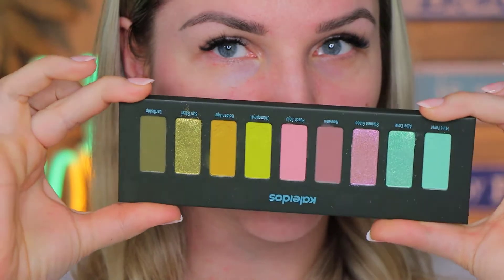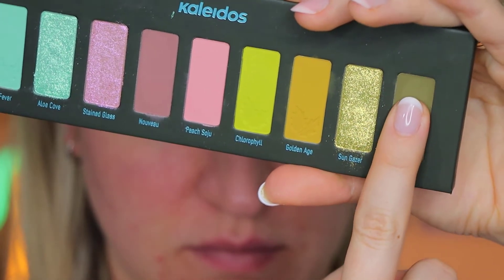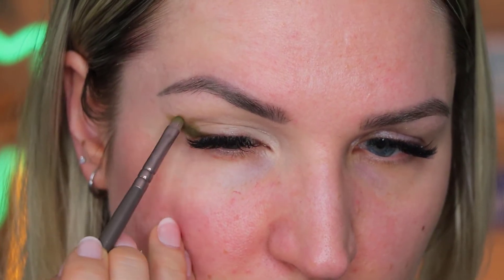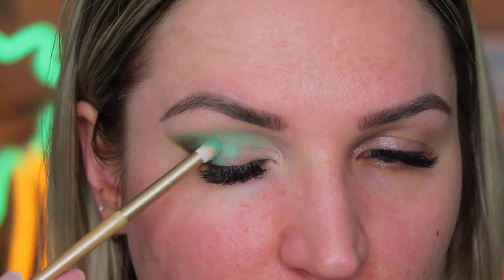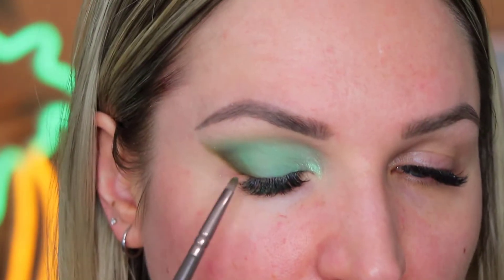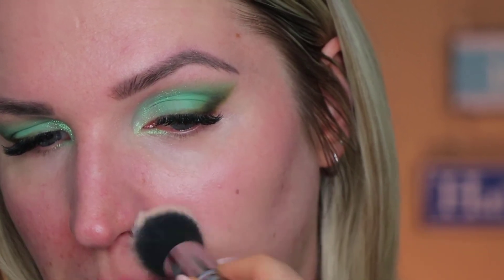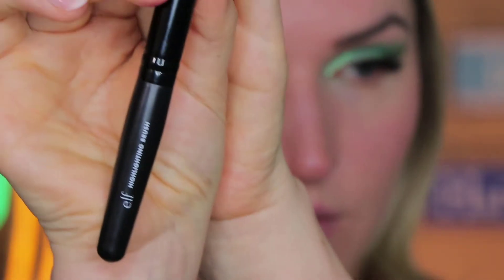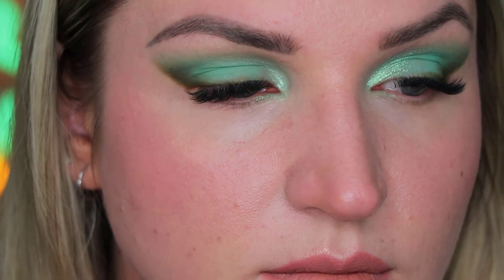'Minty summer' eyeshadow makeup | Kaleidos flower punk palette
In today's video I wanted to do a very fresh, aqua, minty eyeshadow makeup  look for the summer season. To create this look I have used the Kaleidos flower punk palette.

Uli does makeup